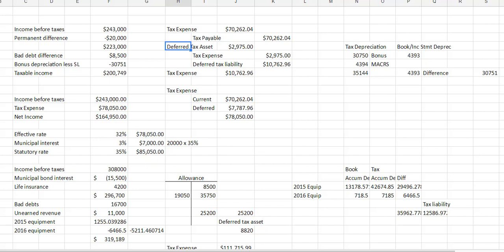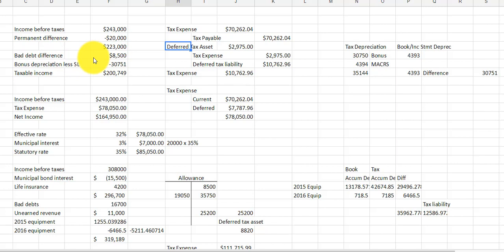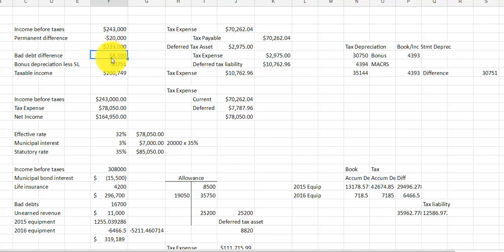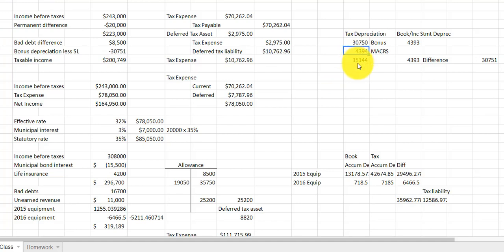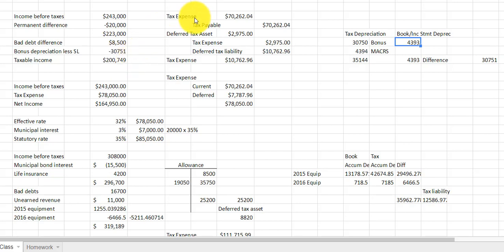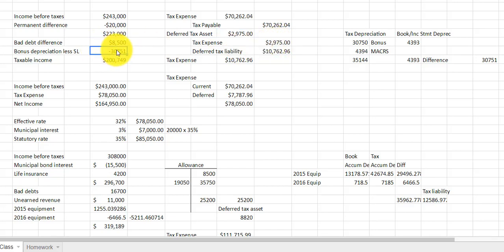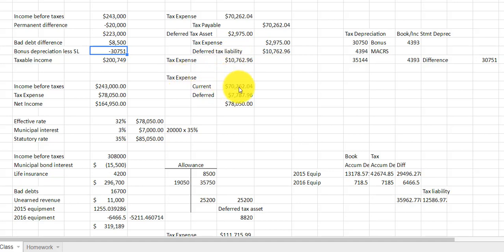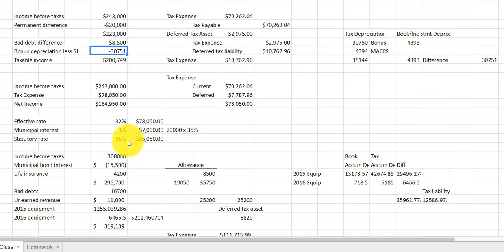Deferred Taxes Exercise 1